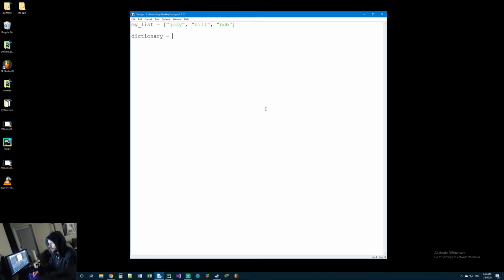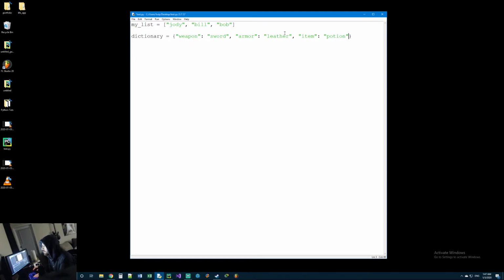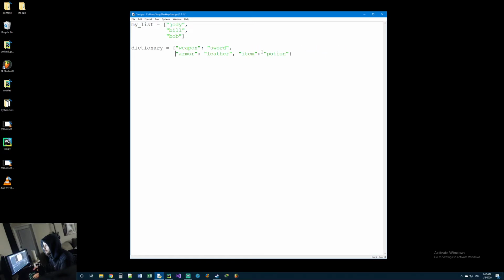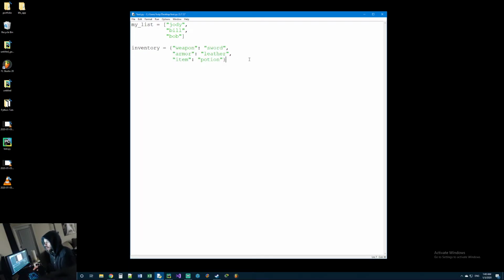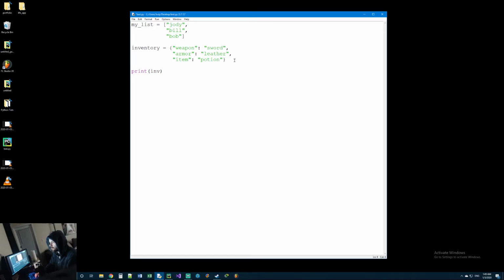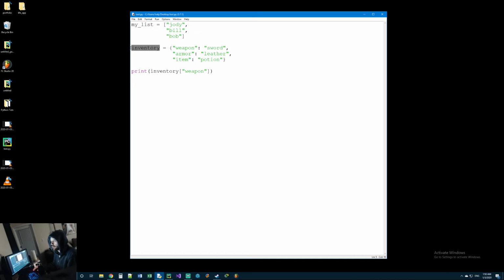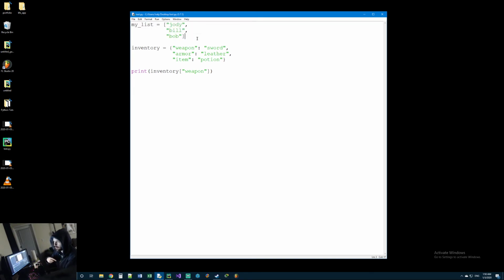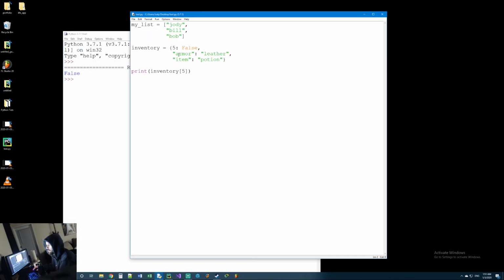Python Beginner Tutorial Part 11 - Dictionaries Dictionaries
Welcome to my python for beginners tutorial series.
In this video we cover dictionaries.